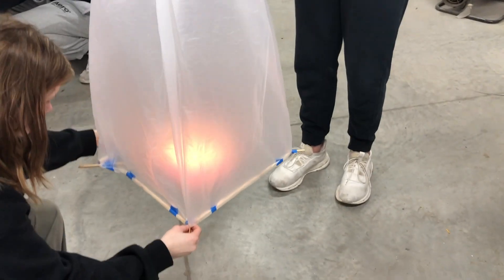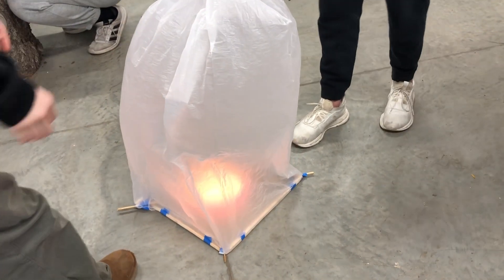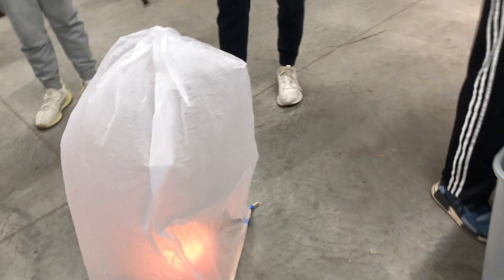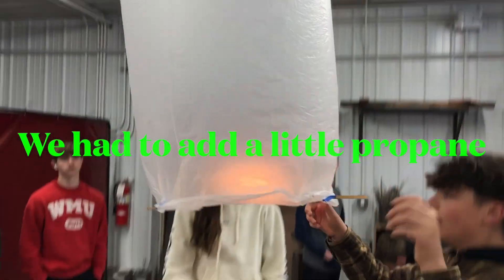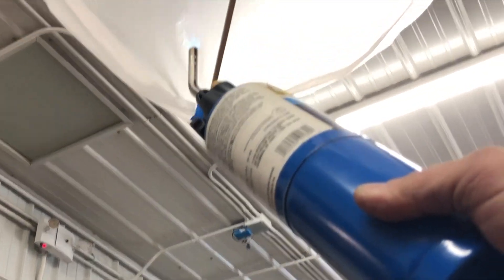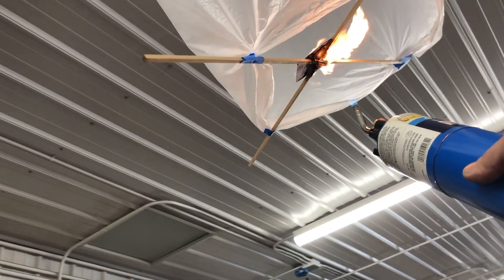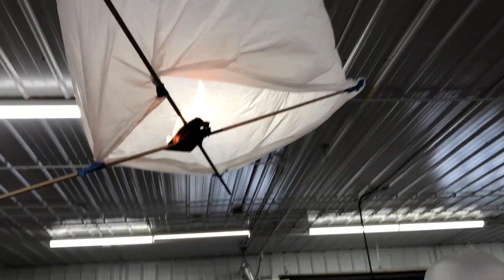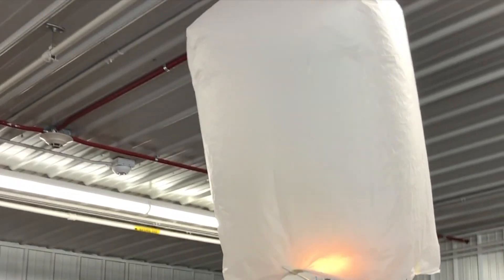Thermal Expansion ( Making Hot Air Balloons in Science).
* Text Title Here” was suppose to say that we had to use some propane to get the balloons to rise

Kongable's Physical Science class looked at Thermal Expansion and how a gas expands when it is heated.